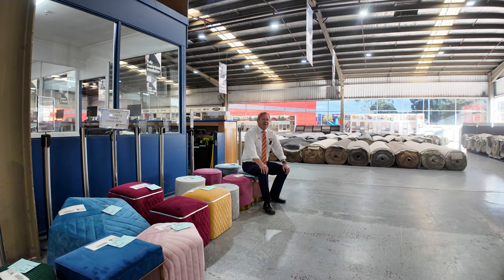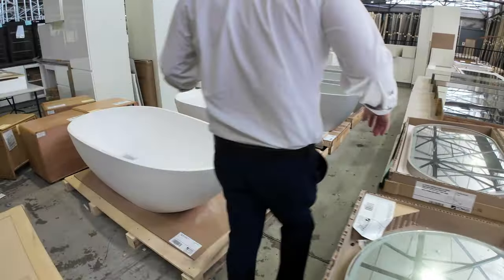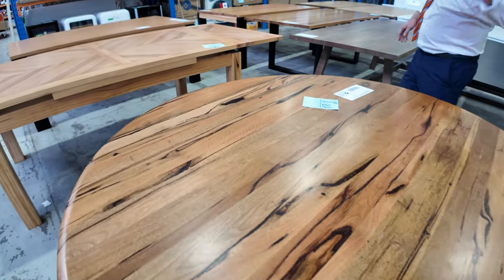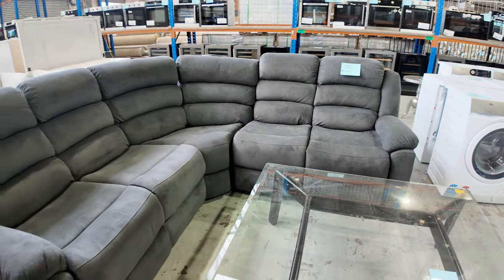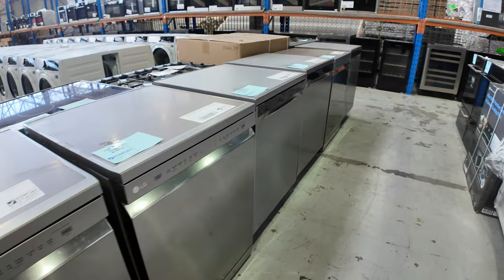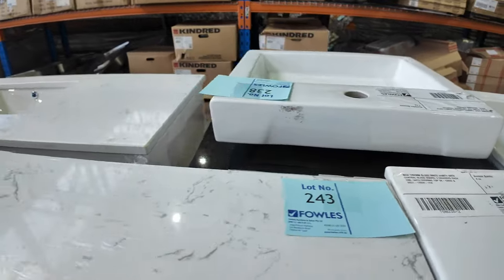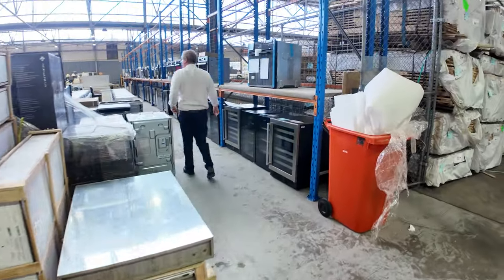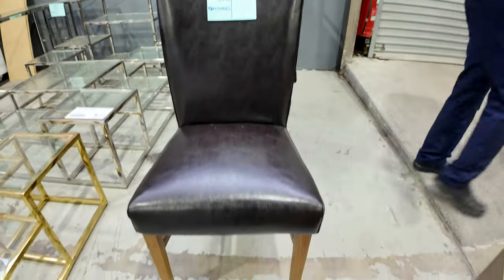Home Renovators Auction 1 May